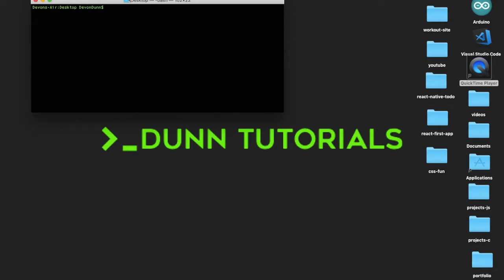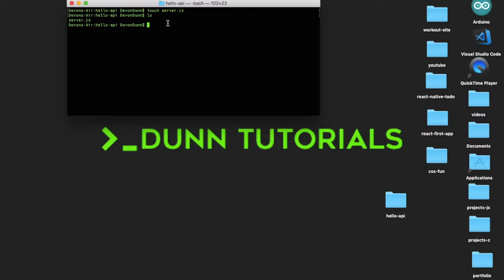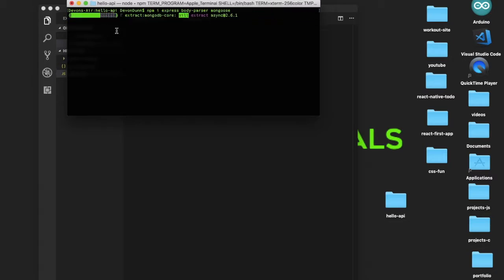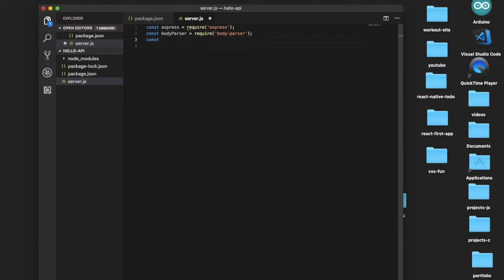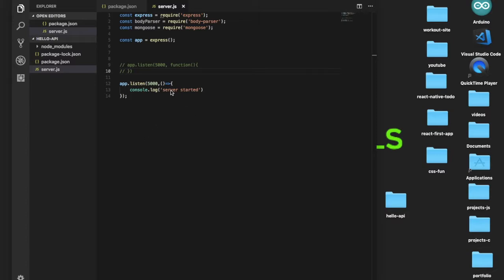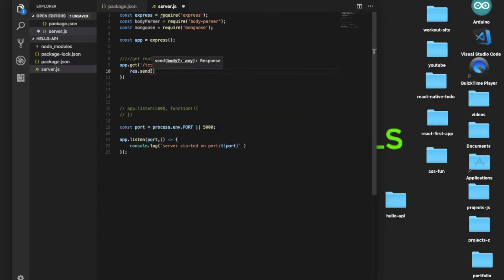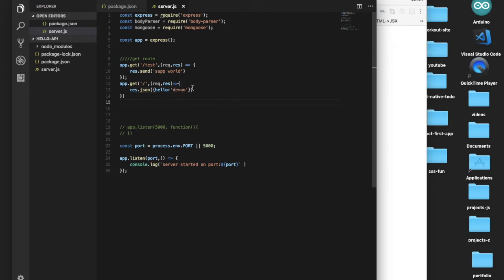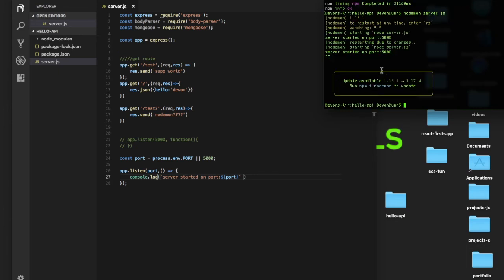Hello World API - episode 1 simple node express api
(links at the bottom)
This video is the first in a series of where you will be learning to build node js REST API's using using express mongoose and some other npm packages.

This video is focusing on the basics, sending a message to the client a "hello world" if you will.

later on we will be making a full todo application with a front end step by step going fairly in depth. please code along to make sure you retain as much as possible.